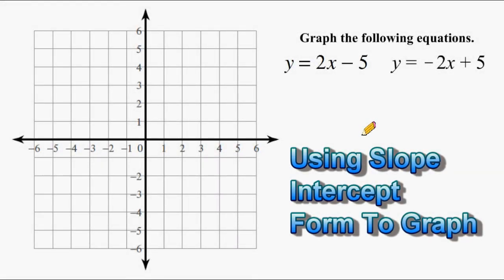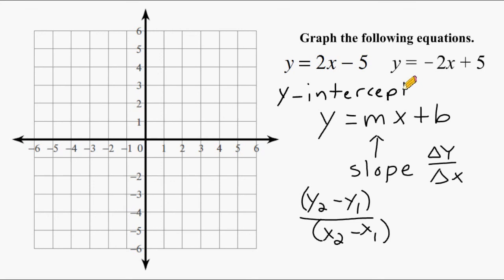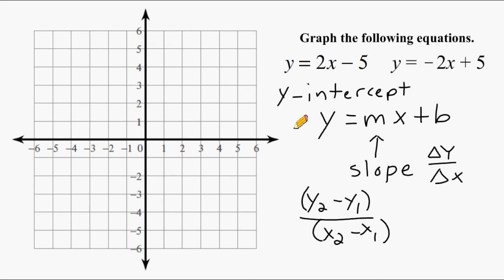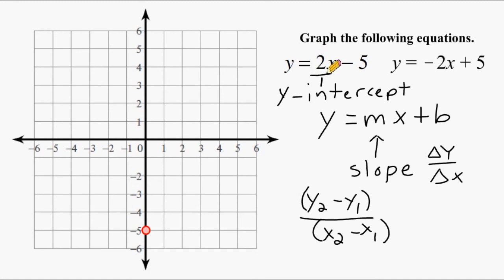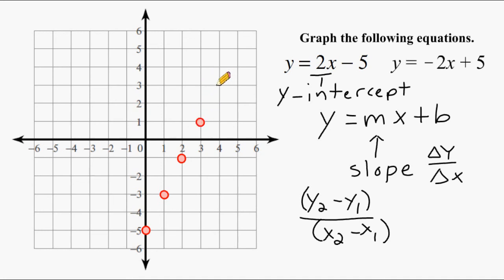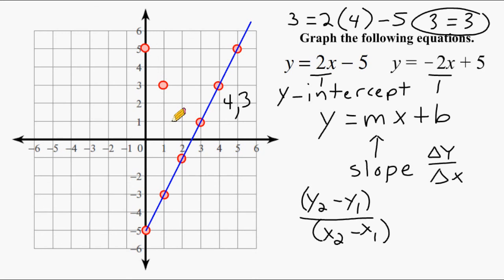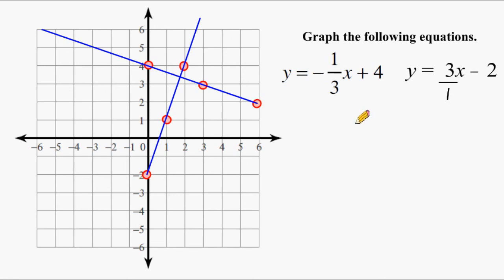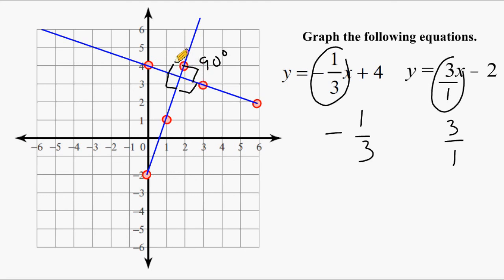Graphing Linear Functions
This video shows how to graph linear equations given in slope-intercept form. (y=mx + b)   This tutorial also shows how to recognize when two equations would form perpendicular lines and when an equation will form a straight line and a vertical line.